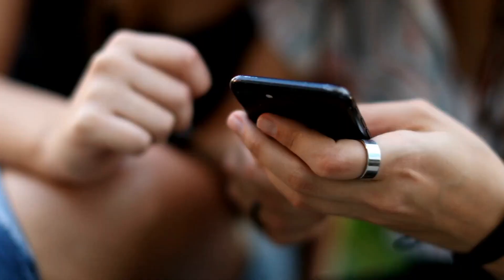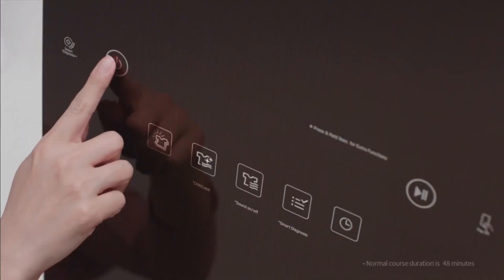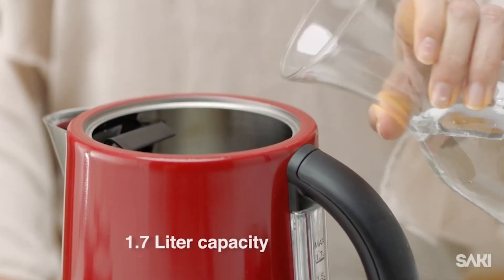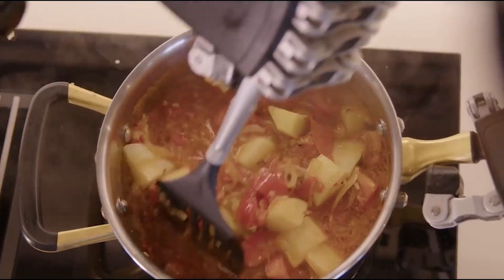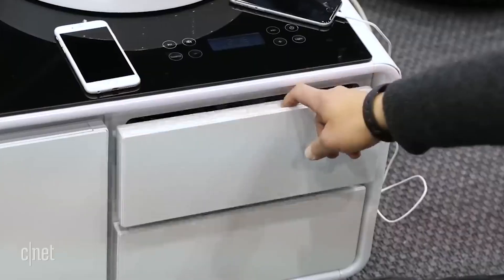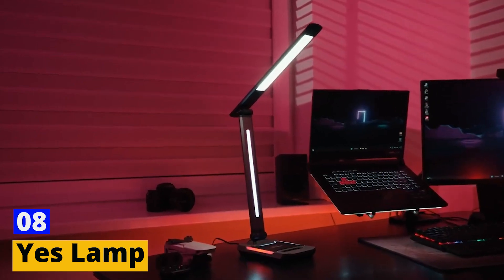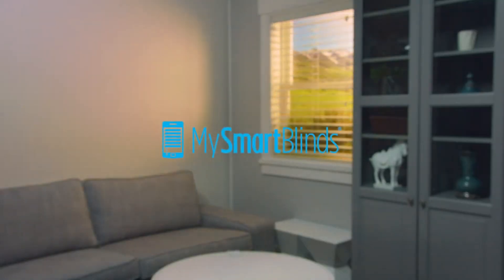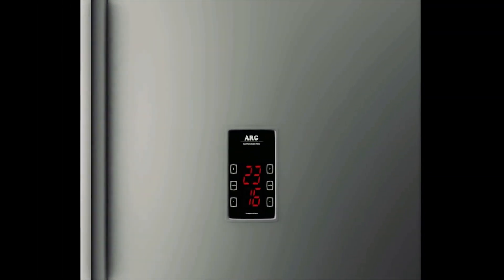Top 10 Smart Gadgets for a Futuristic Home in 2024!🤖🏡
Dive into 2024's top smart home gadgets! From a closet that cleans your clothes to a fridge that knows you better, transform your living space into a tech haven.

Number 1: LG Styler Steam Closet
Number 5: Aqara Smart Thermostat
Number 6: SoBro Smart Table
Number 7: Smart Dimmer Switch
Number 8: Yes Lamp
Number 9: My Smart Blinds